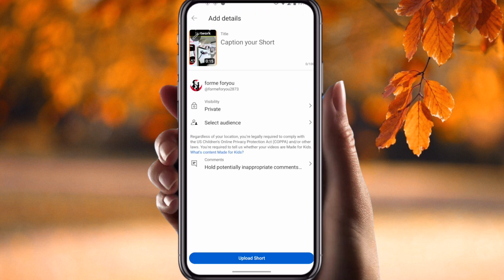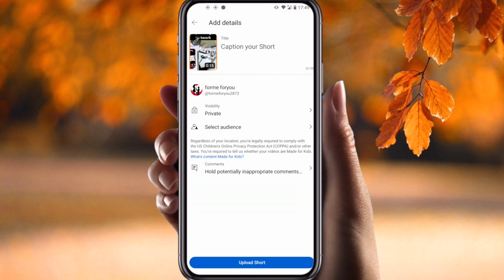How to Add a Thumbnail to YouTube Shorts | Step-by-Step YouTube Shorts Tutorial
In this video, you'll learn how to add a thumbnail to YouTube Shorts with a simple step-by-step guide. Discover how to choose the perfect Shorts cover image, customize your YouTube Shorts thumbnail, and make your videos stand out in search results and on your channel page.

Whether you're a beginner or a content creator looking to increase views, improve click-through rate (CTR), and grow your YouTube channel, this tutorial will show you the easiest way to add and optimize thumbnails for YouTube Shorts.

✅ How to add a thumbnail to YouTube Shorts
✅ How to select a Shorts cover image
✅ YouTube Shorts thumbnail tips and tricks
✅ Improve Shorts visibility and engagement
✅ Boost YouTube Shorts CTR and views